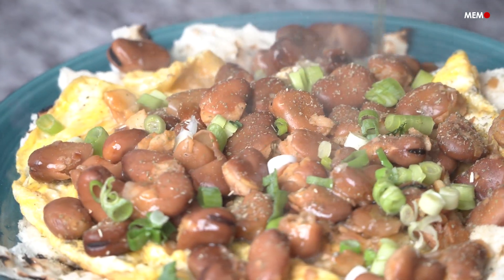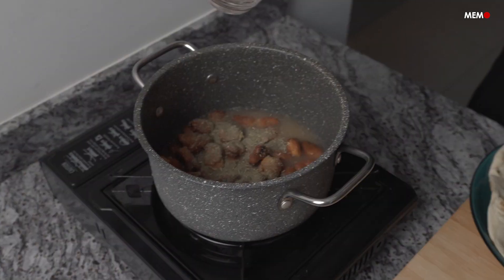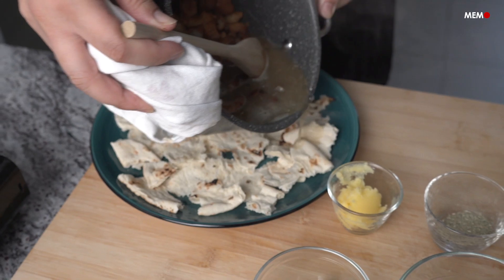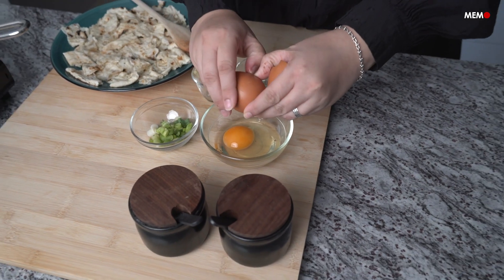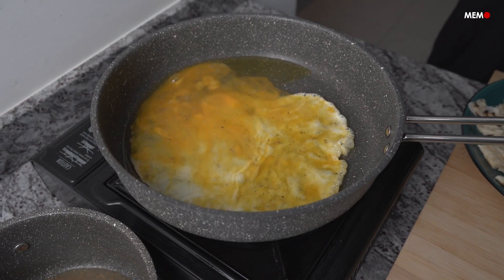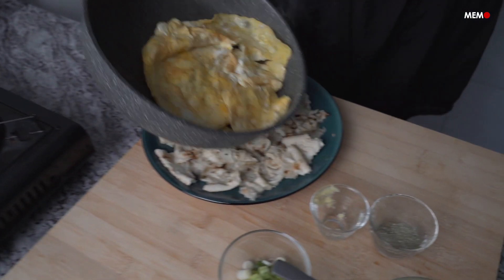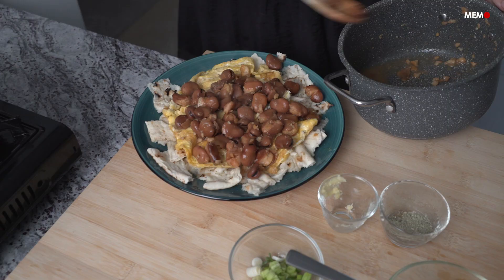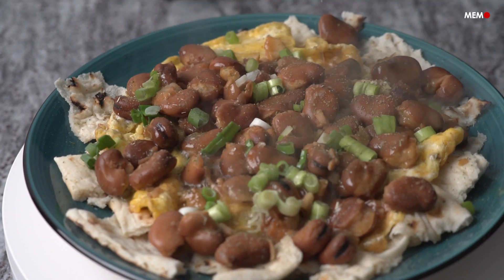You've Been Served: Bagela bil Dihin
Bagela bil dihin translates literally to “beans in fat”. Like many Iraqi dishes, this has a special ingredient unique to Iraqi cuisine, a herb known as butnuge, or betony in English. It is part of the mint family, although it doesn’t taste like fresh or dried mint. It has an earthier and slightly bitter taste that adds such a delicious touch to this dish. You could substitute this with dried mint in a pinch, but it is definitely worth trying to find it at your local Middle Eastern store or online.